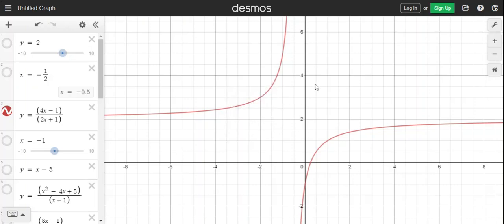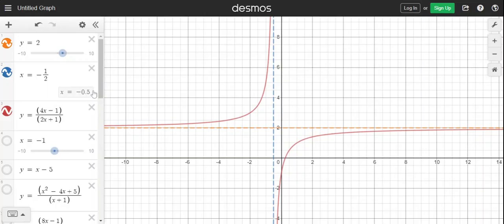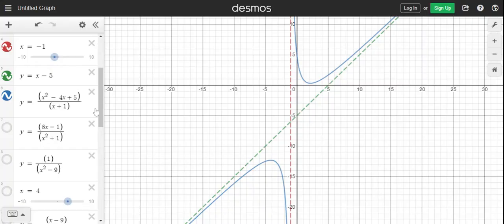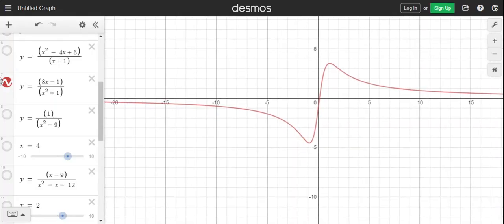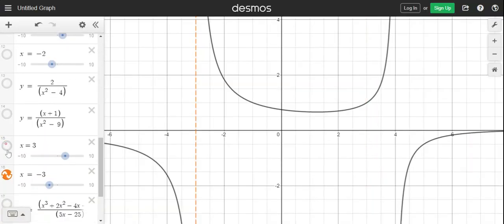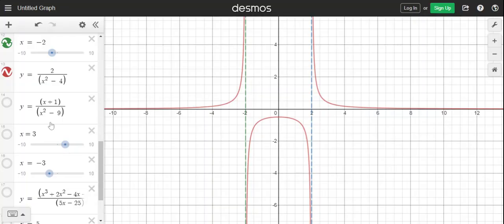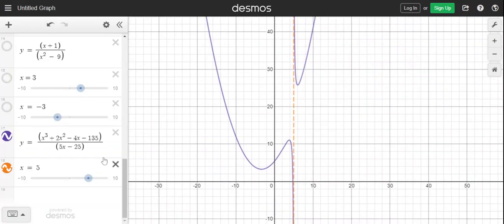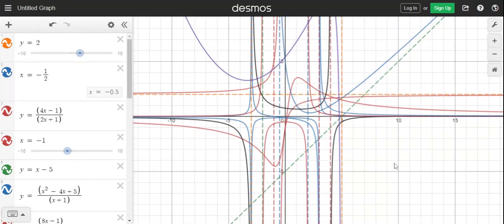Chapter 5 - Rational Functions: Asymptotes (Part B) Section 2B | MHF4U1 -Advanced Functions